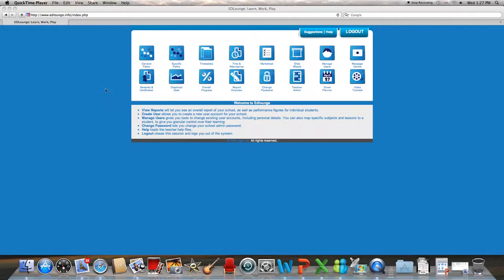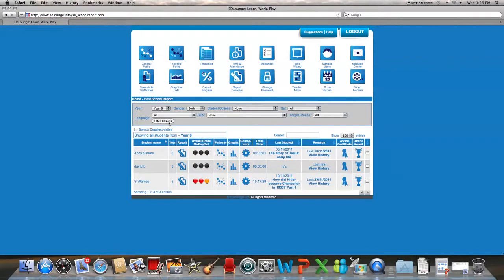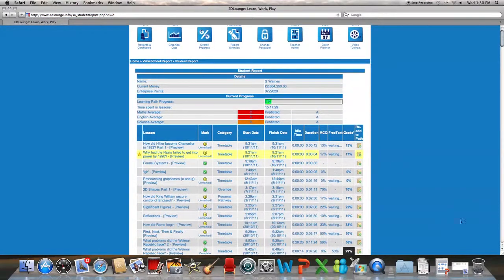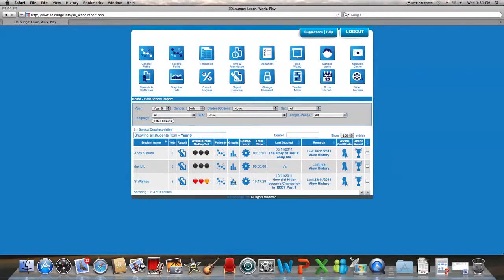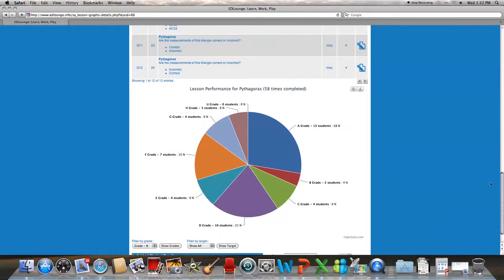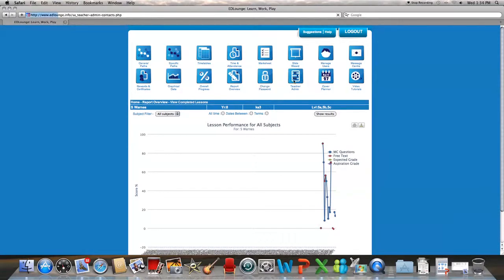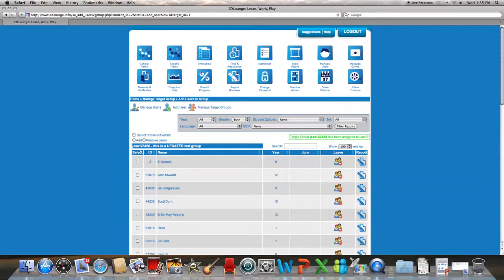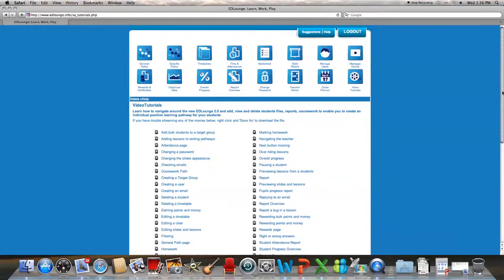EDLounge Teacher guidance - session 2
The second in our series of informational videos on EDLounge and its uses